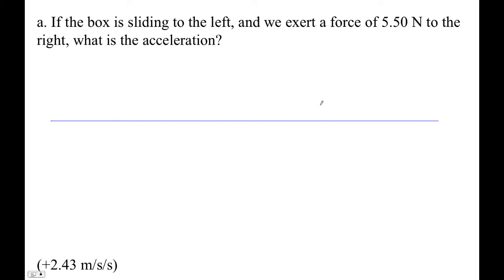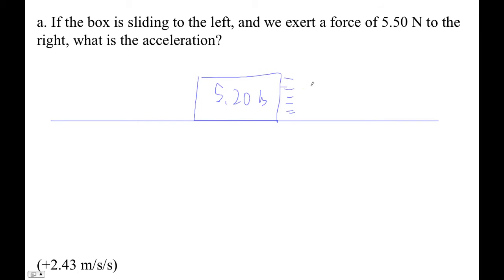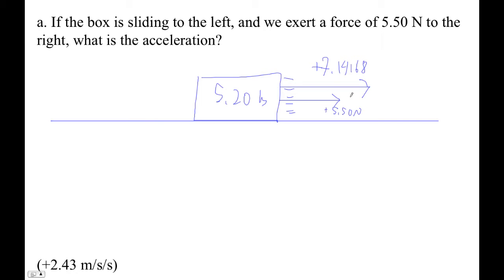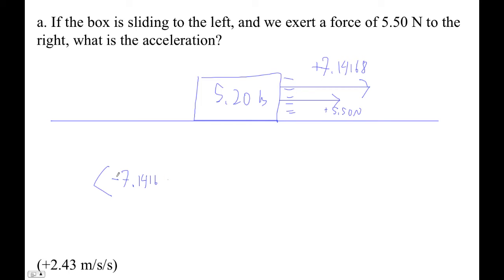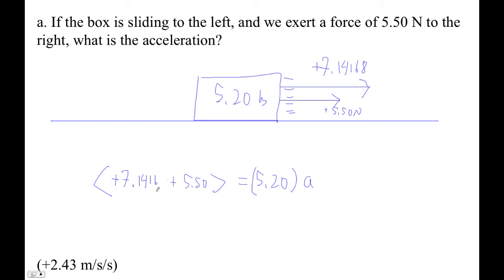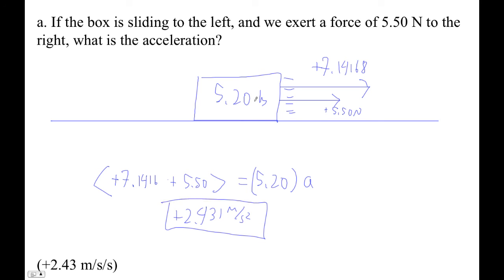HTP04G FA4 3 Ex#1 Part #1